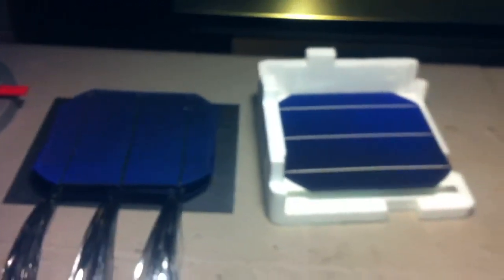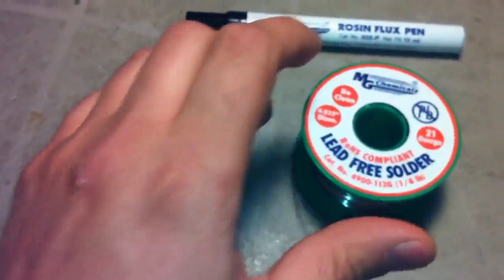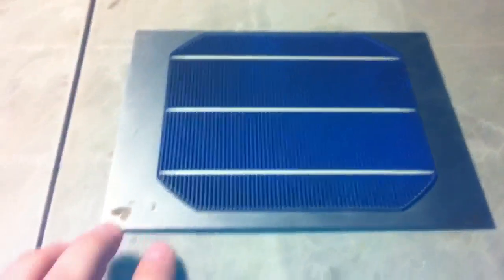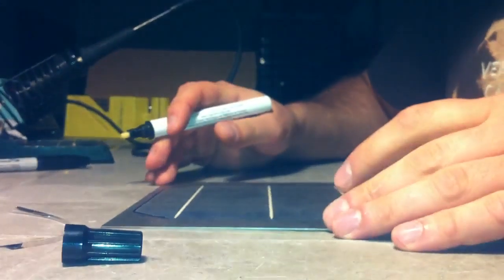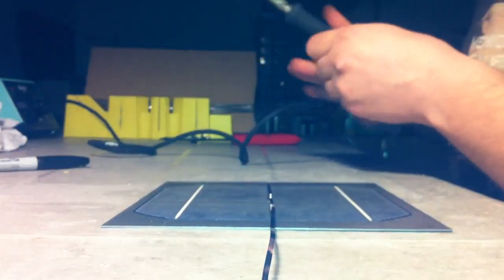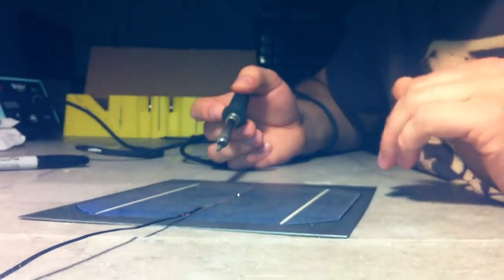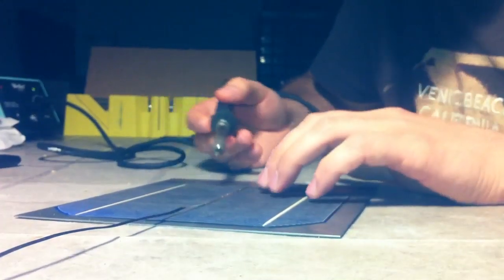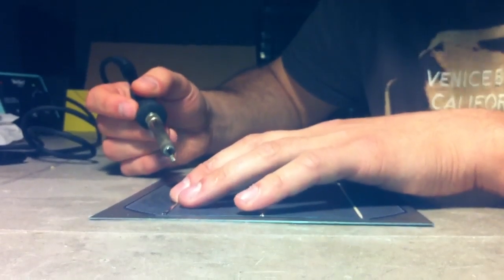how to tab 6x6 monocrystalline solar cells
you need

rosin flux pen
2mm tabbing wire
silver solder lead free no flux
a flat surface to work a surface that can transfer heat well is a bonus to keep cells cool while soldering
do not put weights on cells to hold them down, they will crack!!!